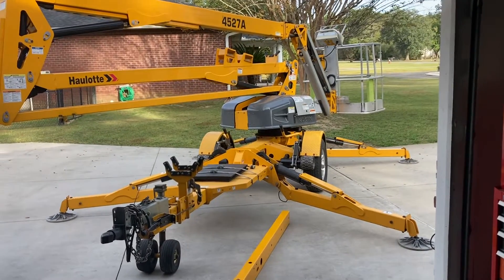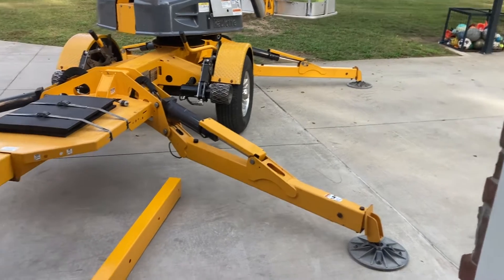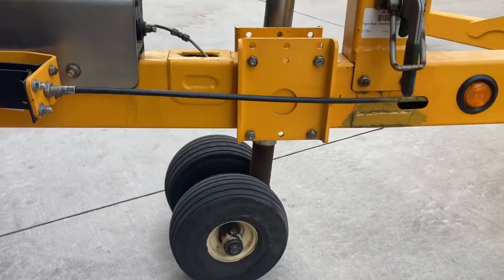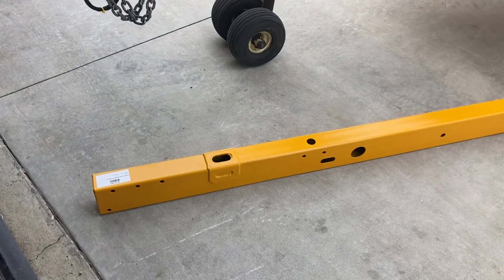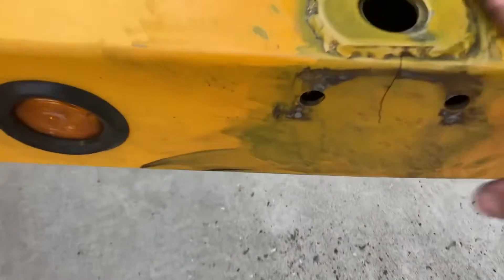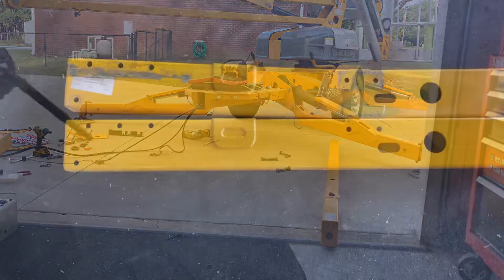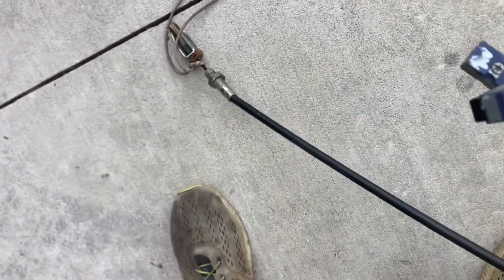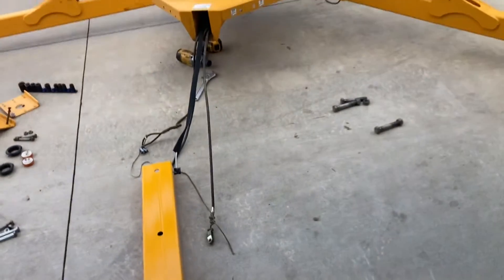Haulotte 4527A Tonge - Frame replacement - Potential catastrophic boom failure on a towable manlift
Haulotte, 4527A broken tongue replacement. Frame was cracked. Full video attached.